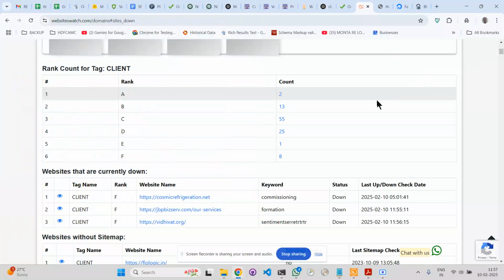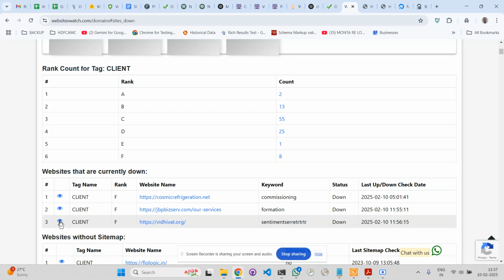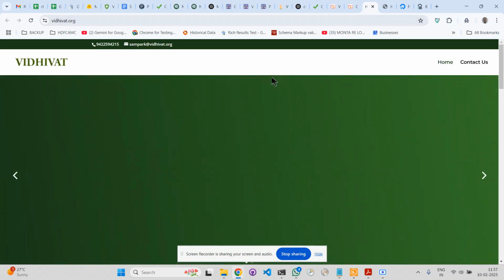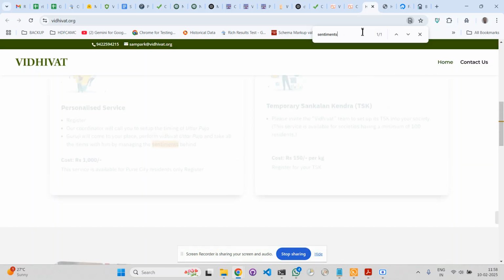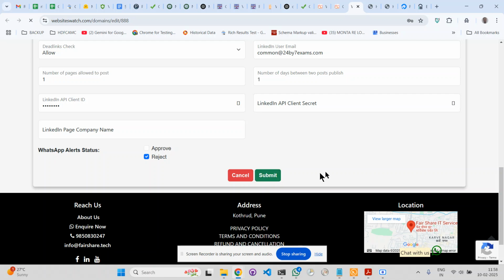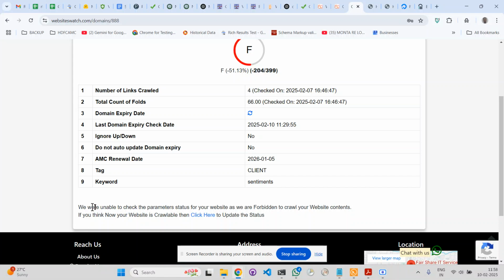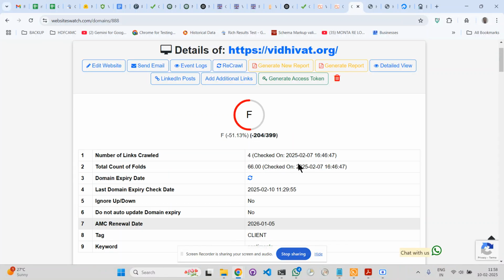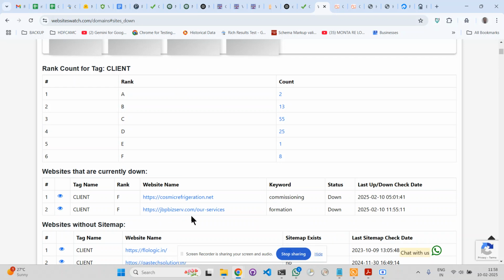How to recheck if a website is UP after changing keyword?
There are very simple and obvious steps. I highly recommend reading contents on any web portal properly with focus to understand how to use it.